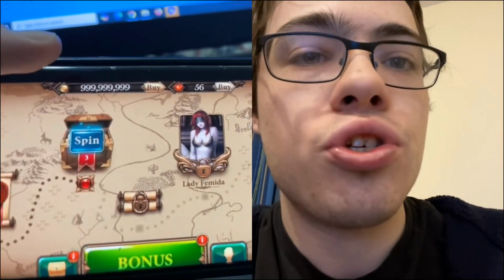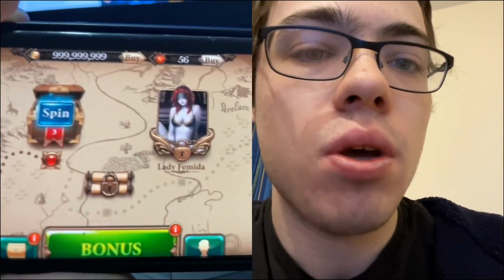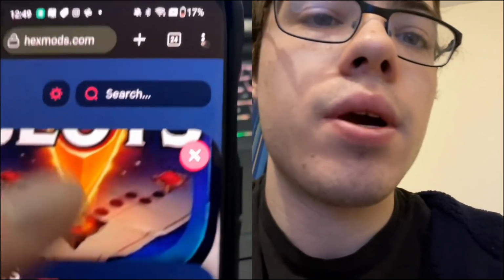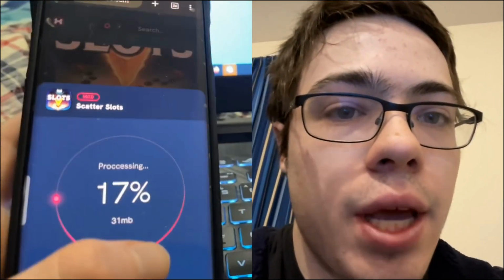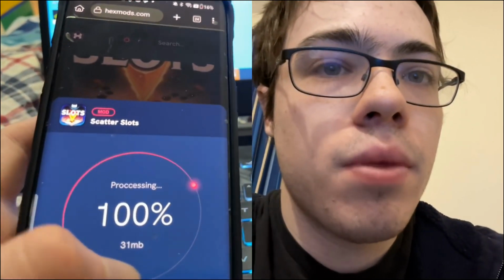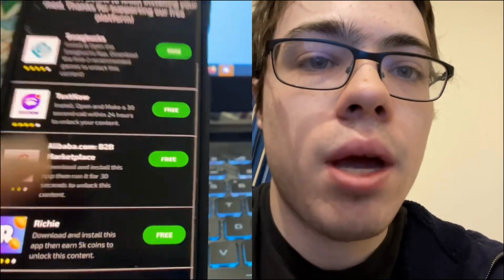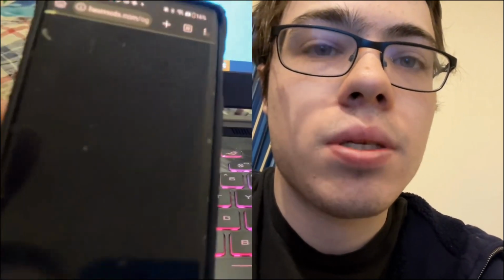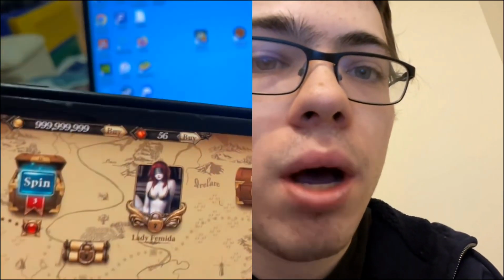Scatter Slots Hack 2025 🎰 FREE 1M Coins + Gems (iOS/Android)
Hey slot fans! In this video, I’ll show you how I got 1,000,000 free coins and gems in Scatter Slots using the latest working Hack MOD 2025 🎰💰 No survey, no root, and it works on both iOS and Android!

✅ What you'll learn in this video:

How to install the 2025 Scatter Slots MOD APK

Get 1M+ coins and gems instantly

Unlock free spins, jackpots, and premium slot machines

Safe for Android & iPhone — no jailbreak or root needed